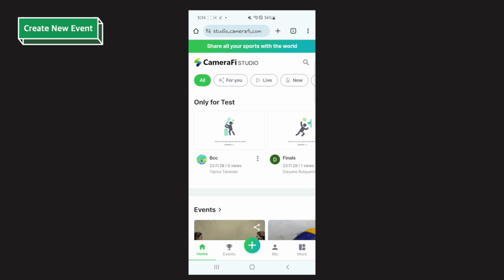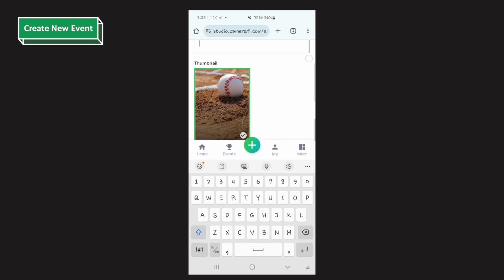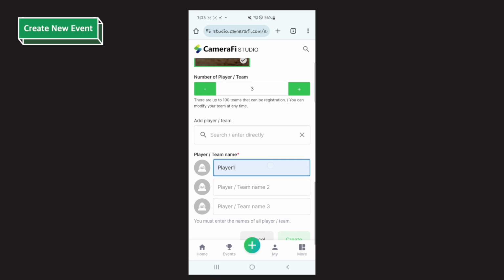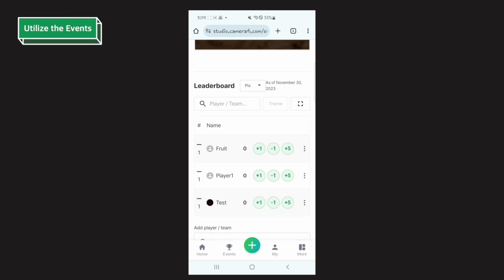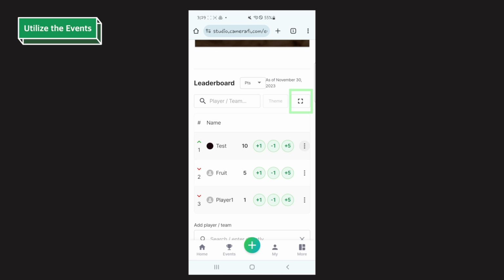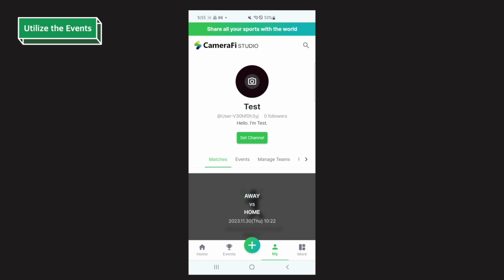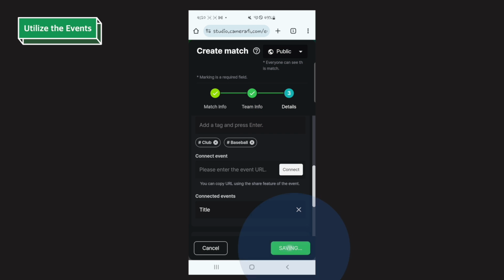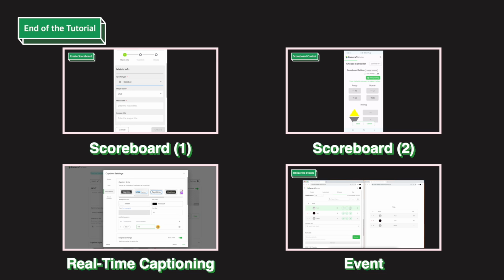[CameraFi STUDIO Tutorial] 4. How to Create Events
This will be the last video of CameraFi STUDIO tutorial!

This video explains the event function of CameraFi Studio.
Events are a great feature to record matches in more detail and share the records with others.
Since new features are continuously being added, for events, you can check the more accurate manual by referring to the CameraFi blog.

In addition, as mentioned in the video, this tutorial series is covering the basic of using CameraFi STUDIO.

For more detailed instructions on how to use CameraFi Studio, please check out the CameraFi blog.
Also, if you know of an easier or new way to use it, please share it in the comments.
Comments on inquiries are also welcome:)

📌What is CameraFi STUDIO?

CameraFi STUDIO is a sports live streaming supportive service.
The main features of CameraFi STUDIO supports are Scoreboard, Real-Time Captions, and Events.

⏰Time Line

[00:00] Intro

[00:26] Create New Event

[01:42] Utilize the Events

[03:41] Closing